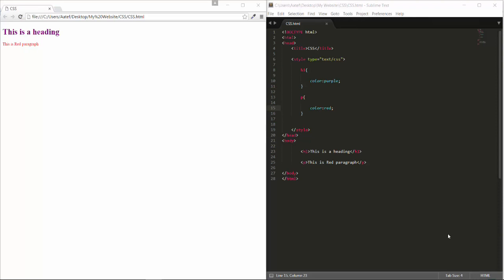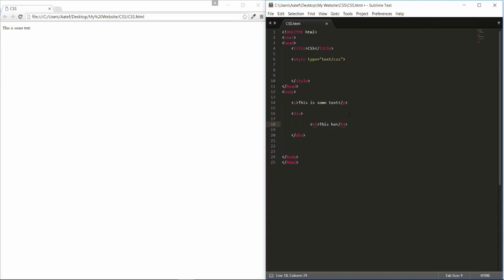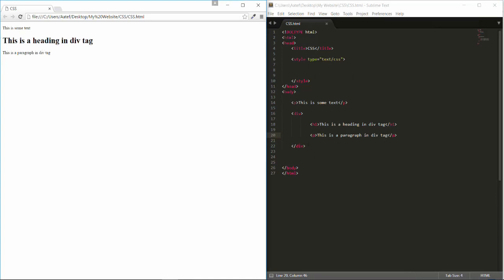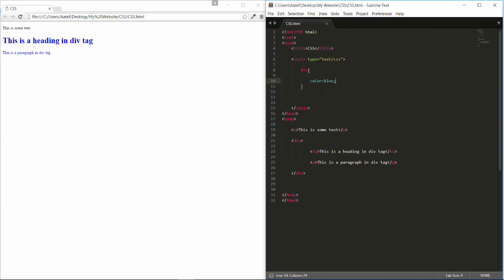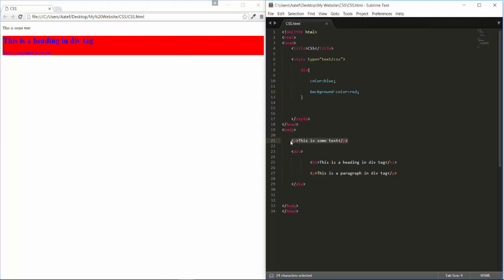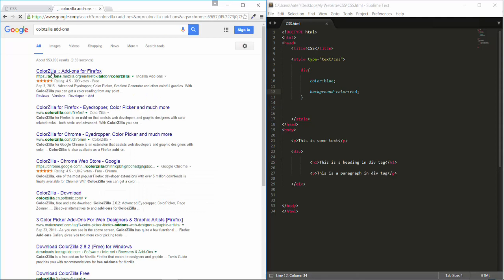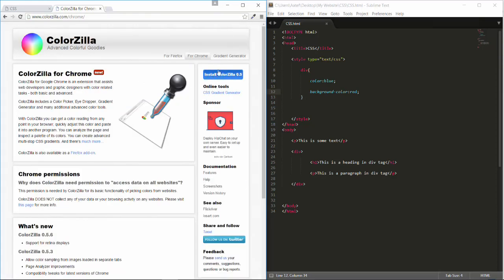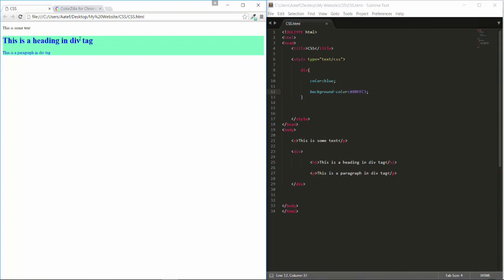42 Html5 and CSS3 complete course | css divs